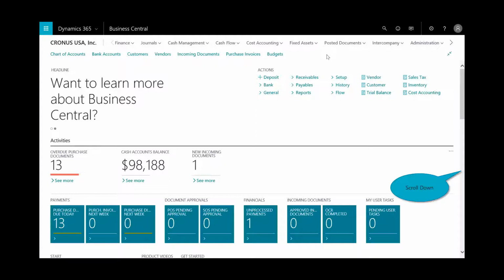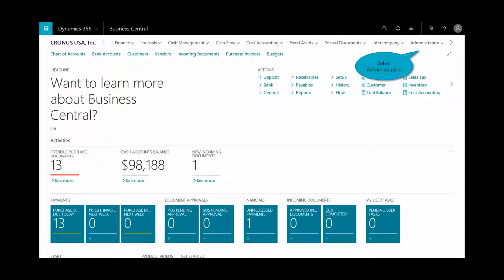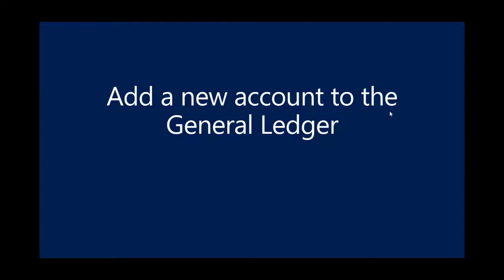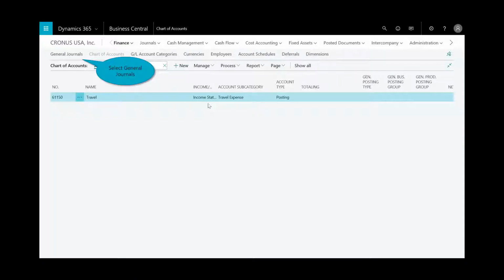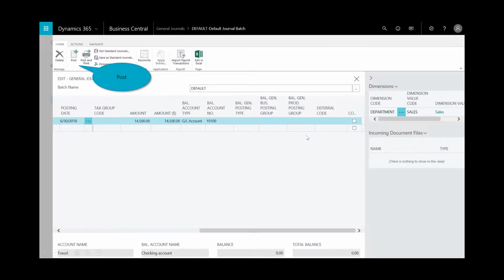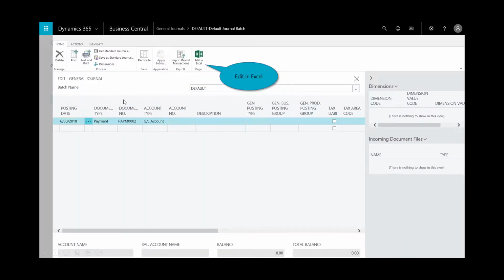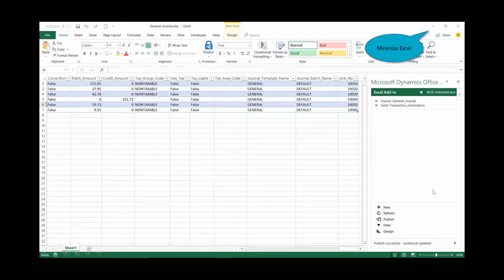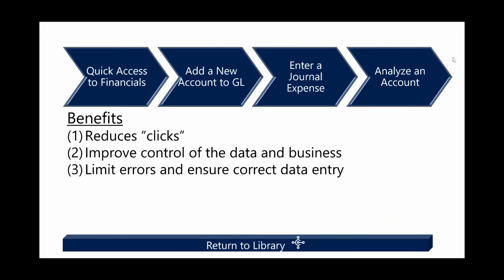Features for Accountants in Microsoft Dynamics 365 Business Central | JourneyTEAM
| Microsoft Dynamics 365 Business Central is loaded with useful features for accountants. Watch this video to learn how to

• Quickly access financials and generate customized financial reports
• Add a new account to the general ledger
• Enter a journal expense using the Business Central integration within Excel to import multiple transactions into a journal from Microsoft Excel
• Analyze an account
• Drill down from accounts to journal entries

The role-tailored home page is part of the pre-built, personalized home page layout. Charts, graphs and key information appear on the home page for accountants as a jumping off point for details that you can drill down into further. Controlling data entry is paramount for organizations and individuals. Key tasks are visible and easily accessible from the main ribbon.

Adding a new account to the general ledger is simple in Business Central. Right from the homepage, you can navigate to the chart of accounts. We will add a new account, the name and the account category and subcategory.

Entering a journal entry into the general ledger account is easy. Just select the general ledger account via the search box and enter in the amount. If you then select on navigate you can apply the journal to a dimension or business unit. In the ribbon there are dimensions. You can select which department to assign the journal entry to. As soon as you post the journal line, the expense will tracked against the selected department.

Next, beyond the accounting system, we will learn how to import journal entries directly from within Excel. In the main ribbon at the top, there is an 'edit in Excel' button. Select this and you will then be able to copy and paste data. When you click to 'publish' the data you pasted will be entered as journal entries in Business Central.

The final step is to analyze the account. On the home page, you will see your favorite accounts and can open up accounts payable. Within payables, you can select your general ledger entries to see all of the details that made that up, as well as the general ledger account balances. You can toggle between the view by week or by month.

The benefits of accounting with Dynamics 365 Business Central are:
• Reducing the number of clicks in an accountant's day
• Improving control of the data and business by enabling the accountant can quickly find the data they need to make sure it's accurate and correct
• Limiting errors and ensuring correct data entry

Doing things right the first time saves money in the long run.

Microsoft Dynamics 365 Business Central is an all-in-one business management solution that is easy to use and adapt, helping you connect your business and make smarter decisions. With Dynamics 365 you can:
• Manage your financials
• Automate and secure your supply chain
• Sell smarter
• Improve customer service
• Keep projects on time and under budget
• Optimize your operations and more

Watch our Dynamics 365 Business Central playlist to learn how to use other helpful tools in Business Central

JourneyTEAM is a Microsoft Gold Certified Partner providing customized IT solutions and individualized service. JourneyTEAM has over 20 years of experience successfully delivering IT business solutions to a wide range of industries:
• Healthcare
• Distribution
• Construction
• Professional services
• Manufacturing
• Financial services and more